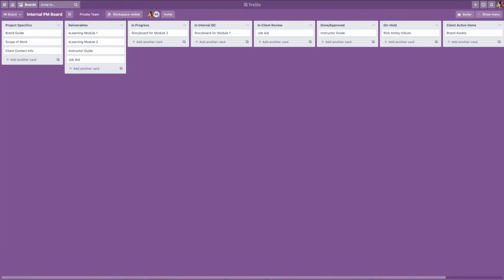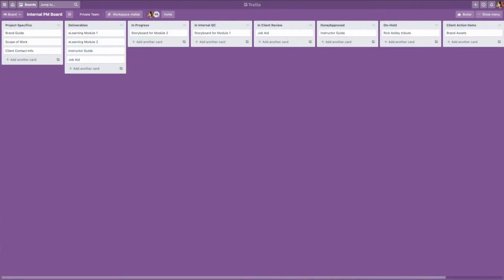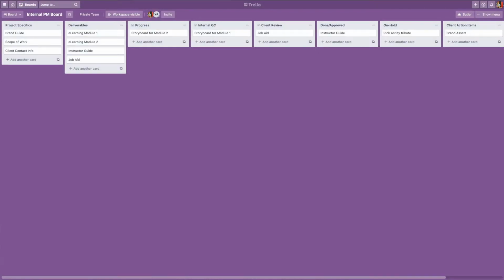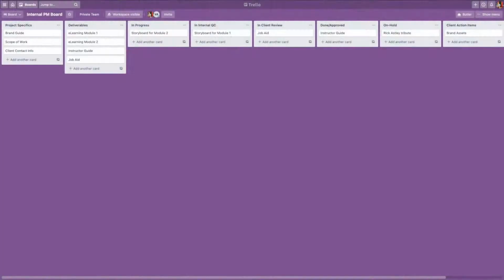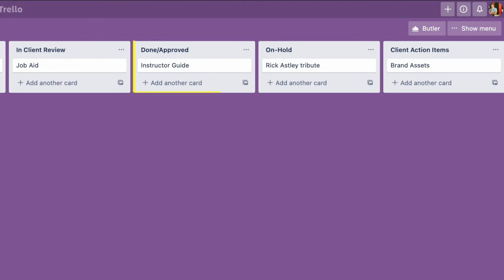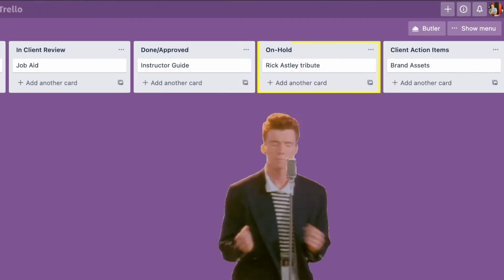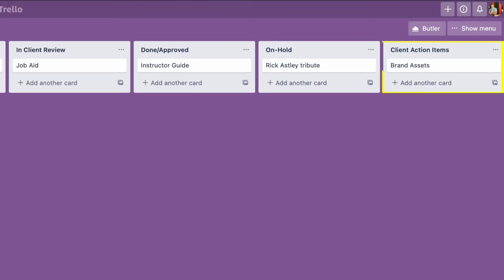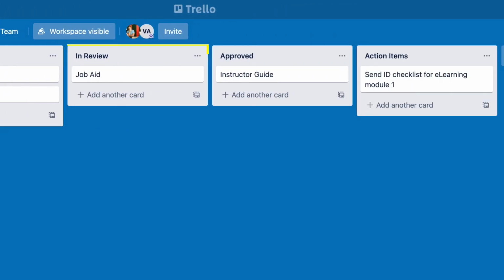Trello for Instructional Design Project Management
Check out some of my tips for using Trello for Project Management in Instructional Design!

Videos edited by LoveTravelFilm